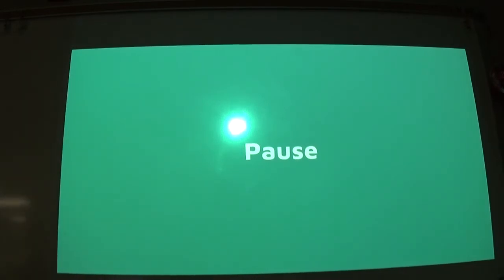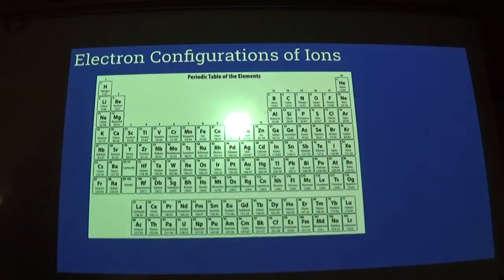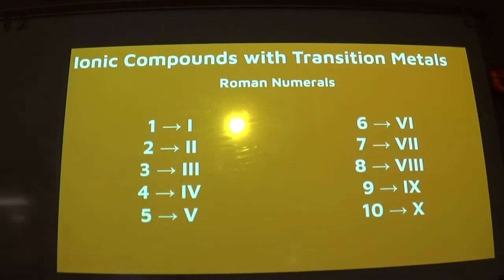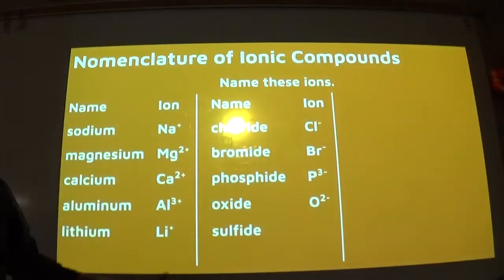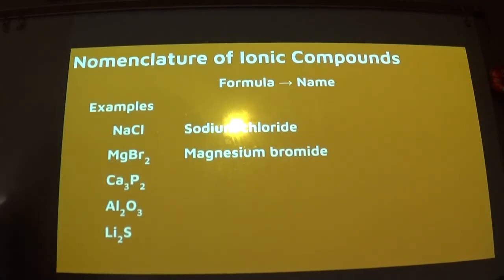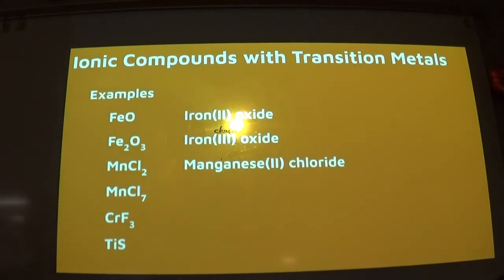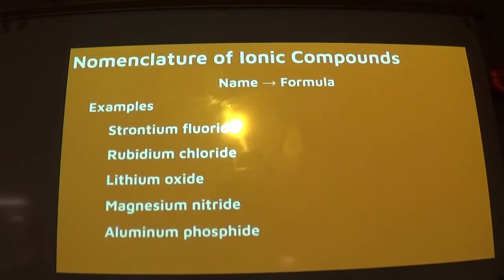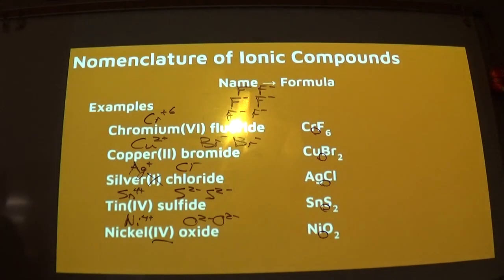Nomenclature of Ionic Compounds (without polyatomic ions)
for General Chemistry